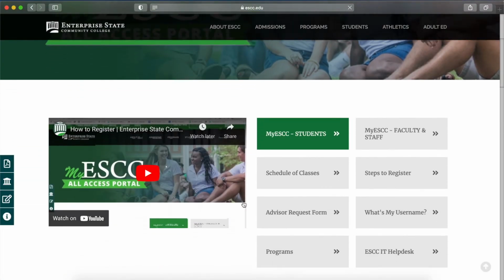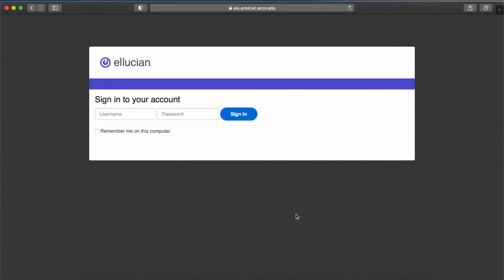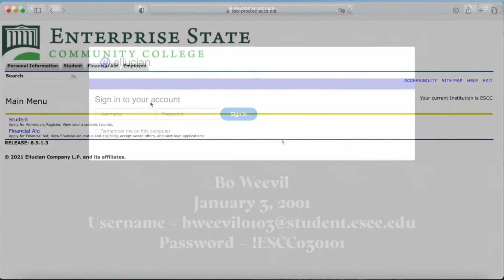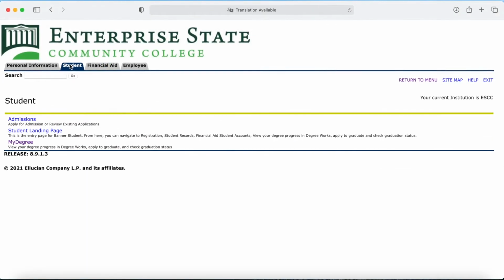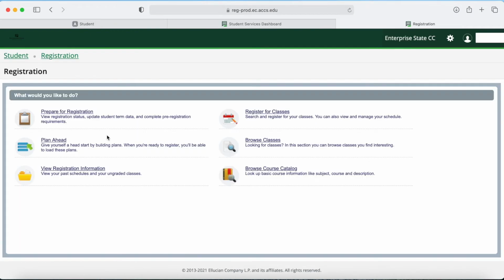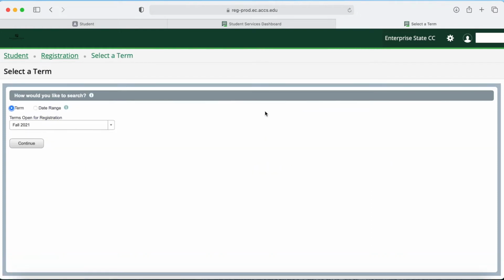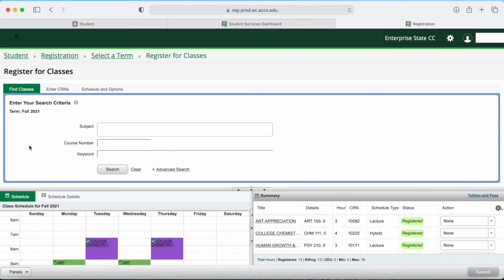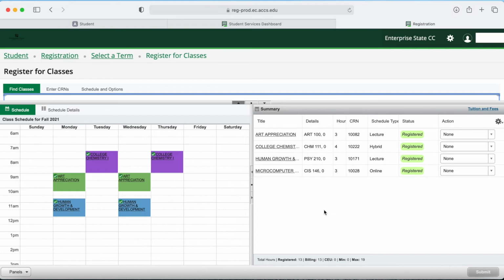How TO DROP CLASSES | Enterprise State Community College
Check out this video for a tutorial to DROP CLASSES and access the MyESCC portal.

New students use your ESCC email, date of birth, and security questions to set up their accounts. You will be prompted to set up a new password.

This portal is where you can access:
-Grades
-Finances
-Schedule
-Registration

if you have any questions
Enterprise State Community College